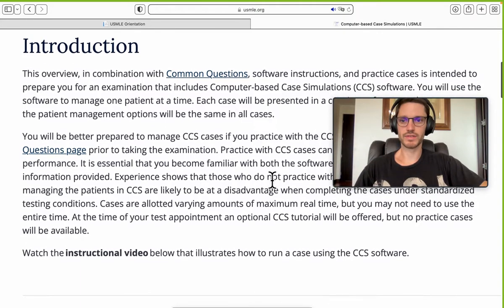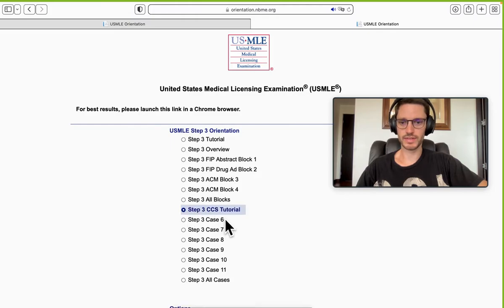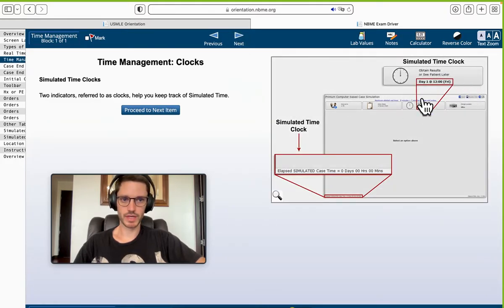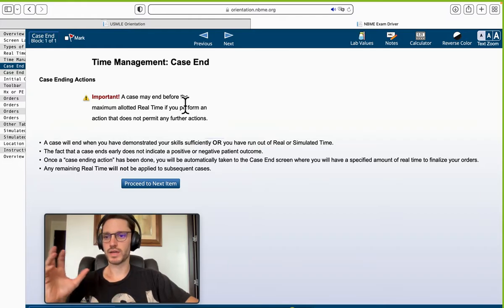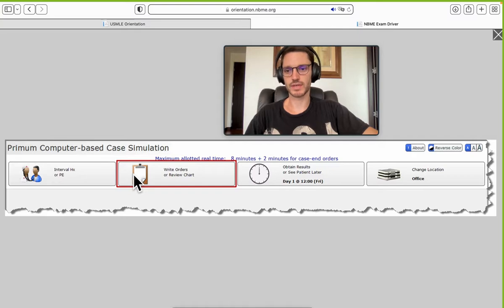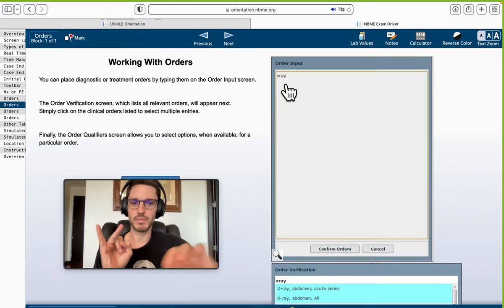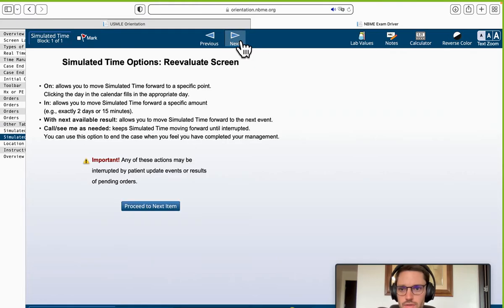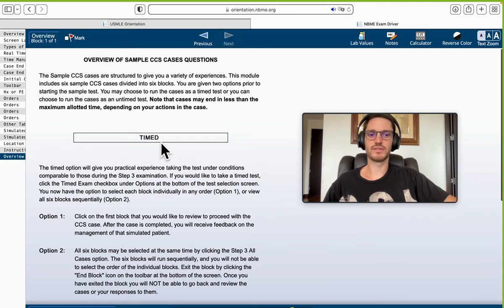(1)CCS MINISERIES. VIDEO #1 INTRO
This miniseries is for anyone who loves medicine but specifically intended for anyone preparing for CCS section of USMLE Step 3.

In this list you will be able to see me battle each of the CCS cases available for free at usmle.org. This first video is a glimpse into how to navigate the cases.

None of these videos are edited. You get my raw approach :).
Access the interactive tutorial by clicking on "Step 3 CCS tutorial"

Please comment, give feedback :)